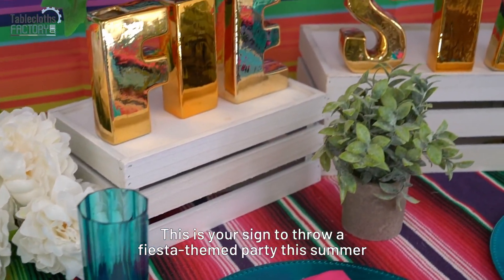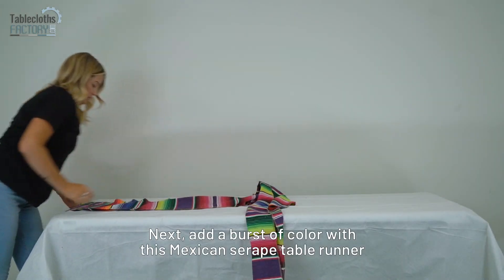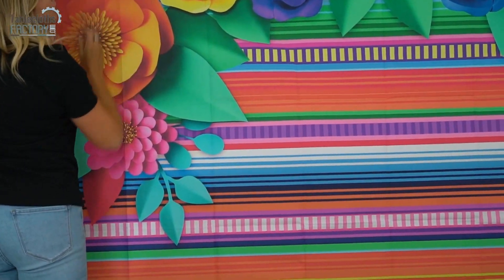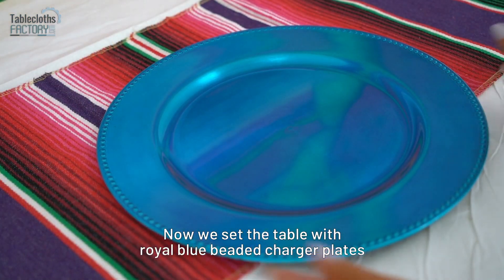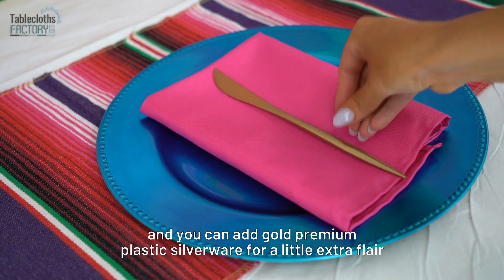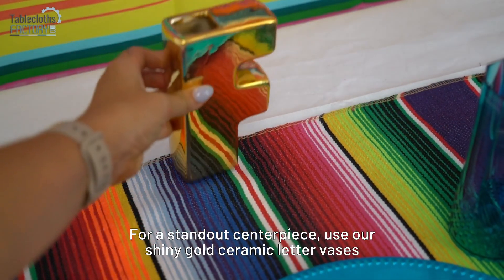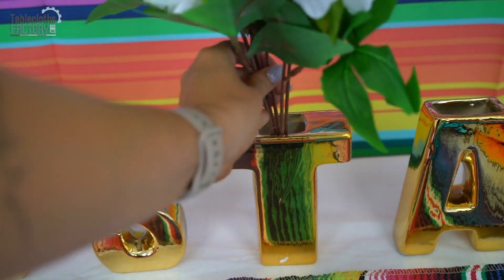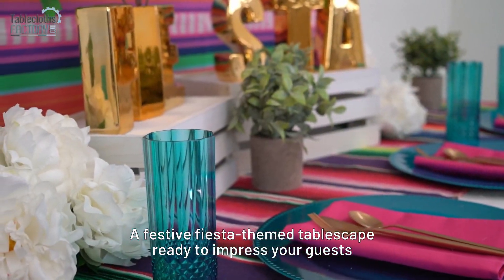How To Decorate An Amazing Fiesta-Themed Party | DIY | Tableclothsfactory.com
Planning a fiesta-themed party? It’s such a fun way to celebrate, whether you’re marking a birthday, Cinco de Mayo, or just enjoying the summer vibes. With a blend of bright colors, festive decor, and cheerful table settings, your party will be the talk of the town. Let’s jump into a step-by-step guide to help you set up a fabulous and easy DIY fiesta-themed party using some of our favorite items.

𝐓𝐢𝐦𝐞𝐬𝐭𝐚𝐦𝐩𝐬:
0:00 - Fiesta-Themed Decor
0:12 - DIY Decoration
1:04 - Party Supplies
1:08 - Outro

𝐇𝐢𝐠𝐡𝐥𝐢𝐠𝐡𝐭𝐞𝐝 𝐏𝐫𝐨𝐝𝐮𝐜𝐭𝐬:
● White Airlaid Paper Rectangle Tablecloth

𝐃𝐢𝐬𝐜𝐨𝐯𝐞𝐫 𝐨𝐮𝐫 𝐛𝐥𝐨𝐠𝐬 𝐟𝐨𝐫 𝐢𝐧𝐬𝐩𝐢𝐫𝐚𝐭𝐢𝐨𝐧!